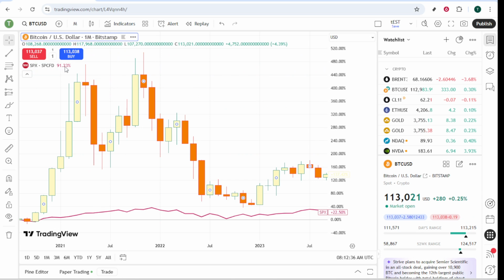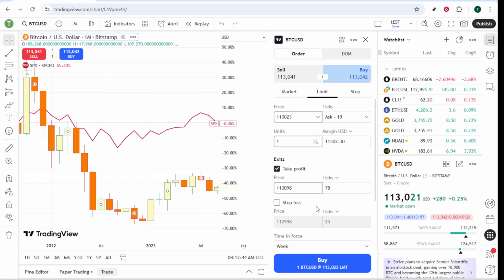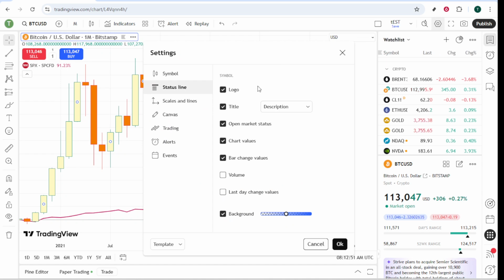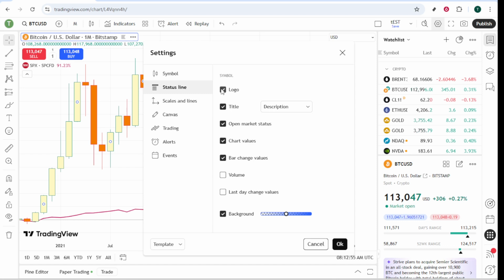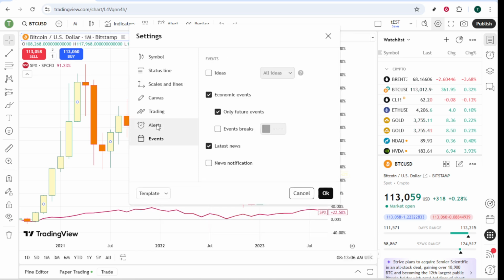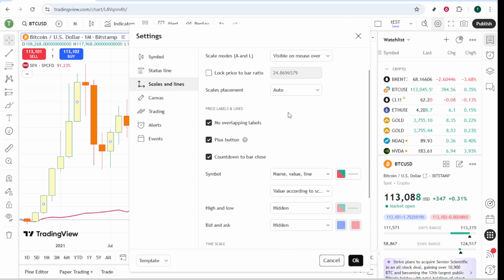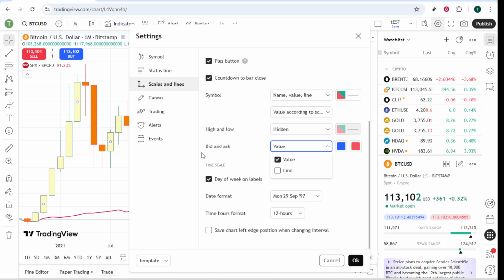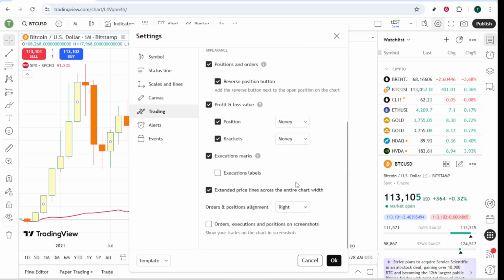How to Toggle Buy Sell Panel TradingView [2025 Guide]